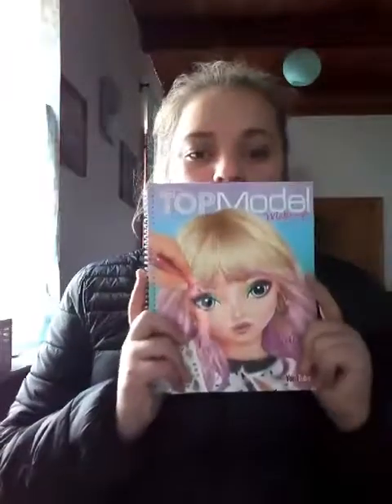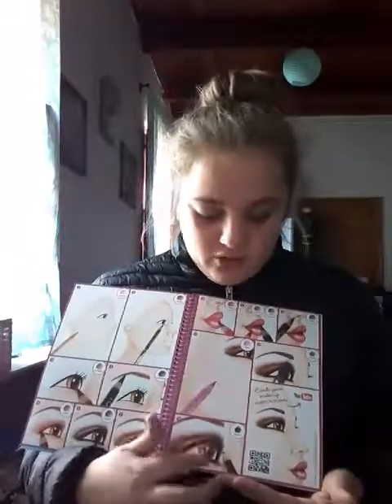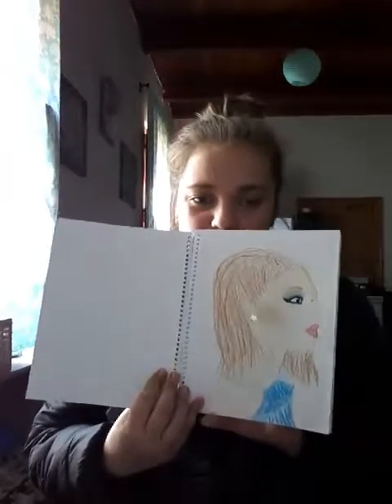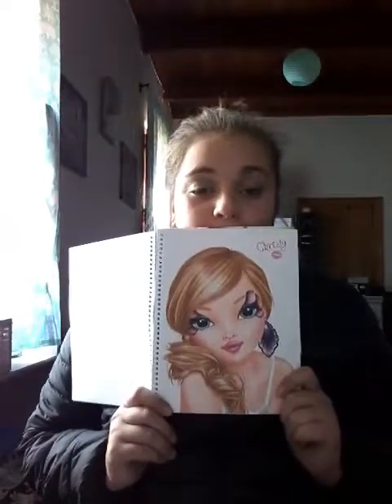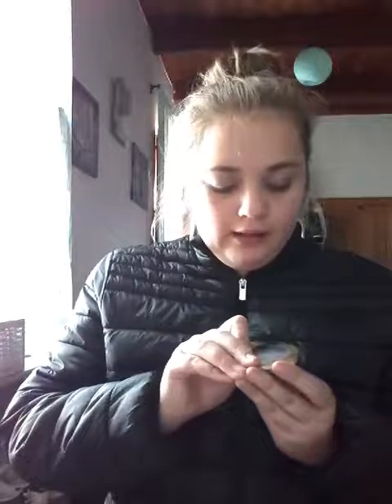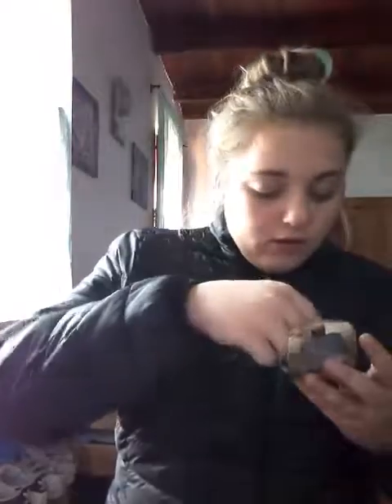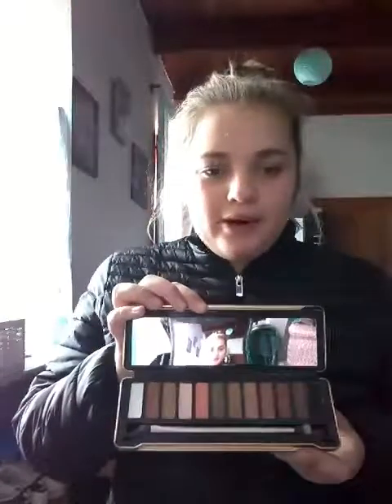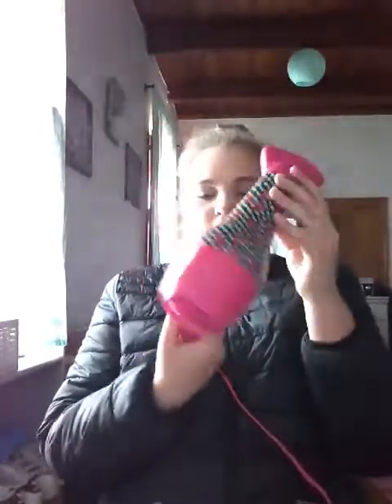What kind of makeup brands do I use.